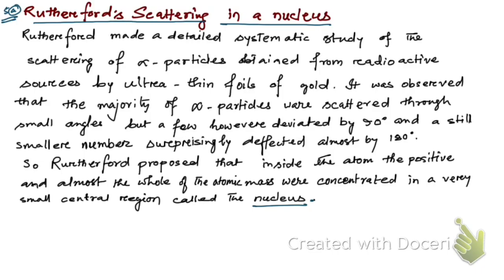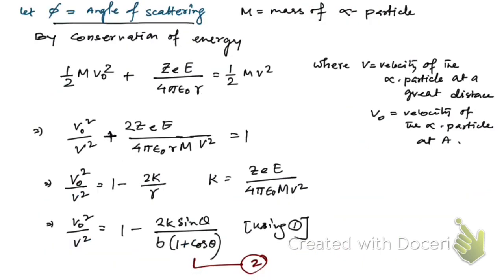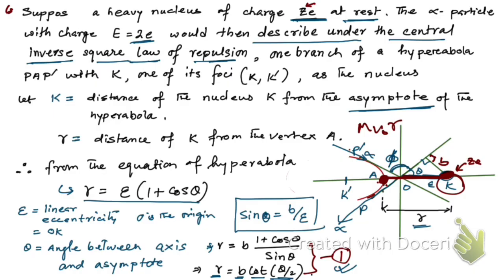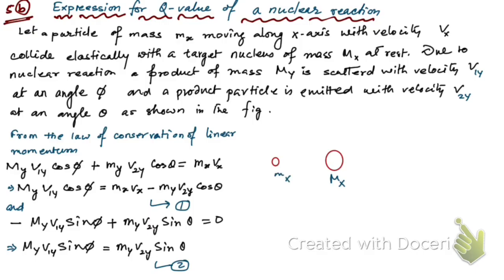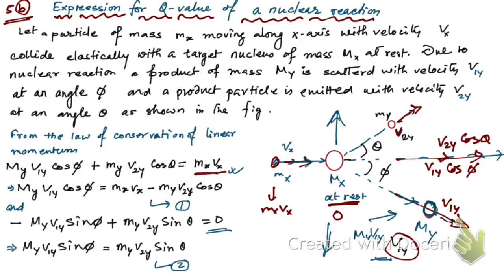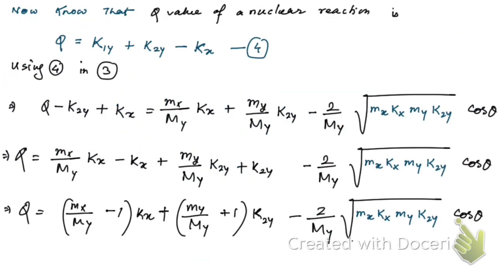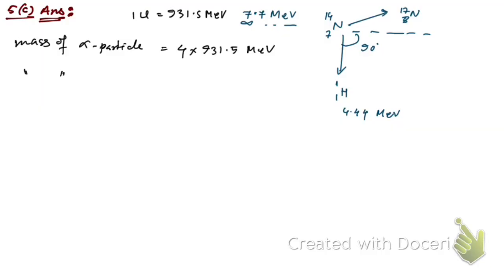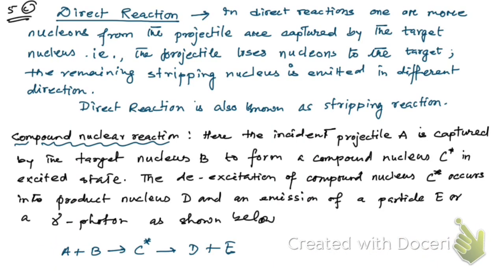Nuclear and particle physics 2023 paper solved Dibrugarh University part:4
Nuclear and particle physics 2023 paper solved Dibrugarh University by
Lakhyajit Ojha